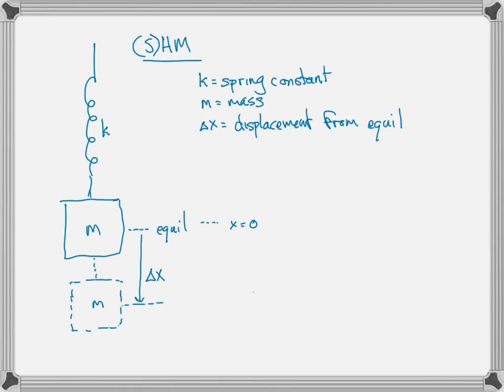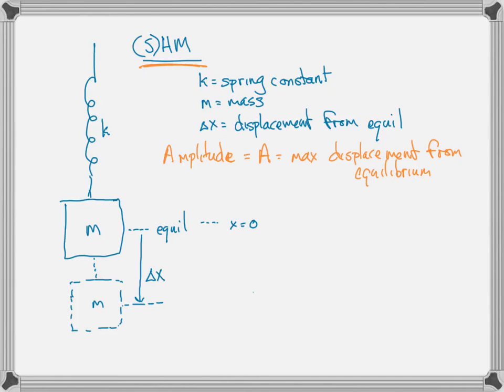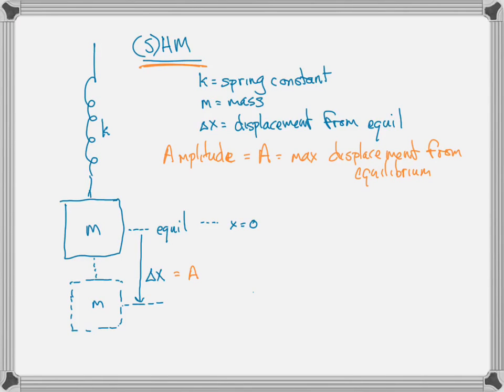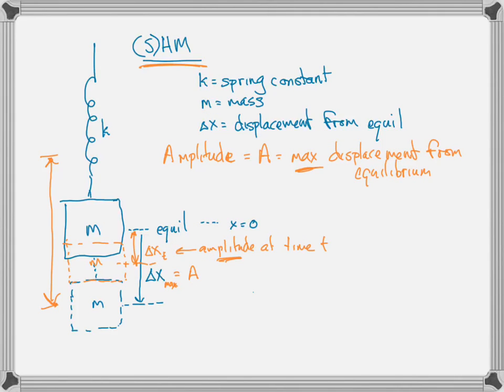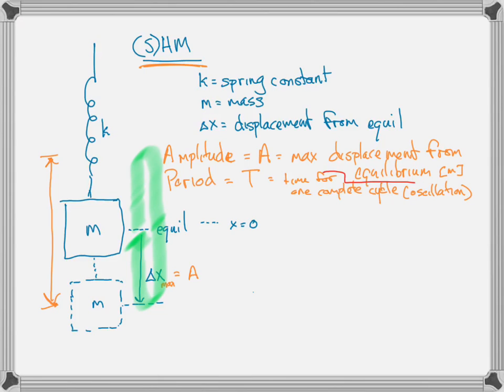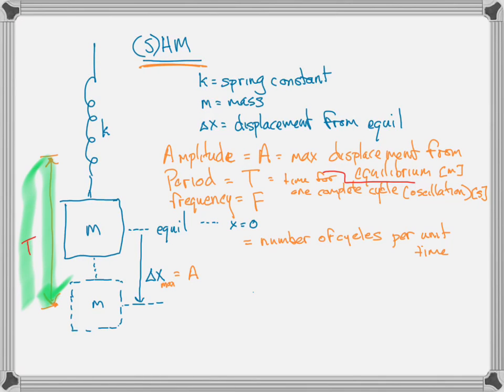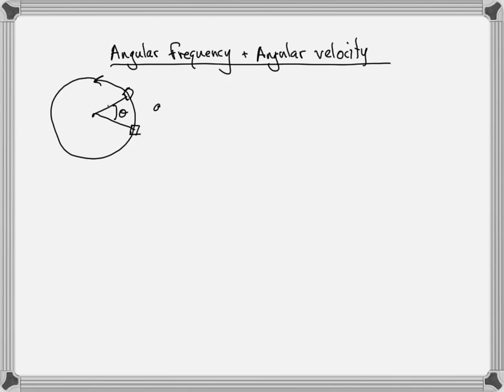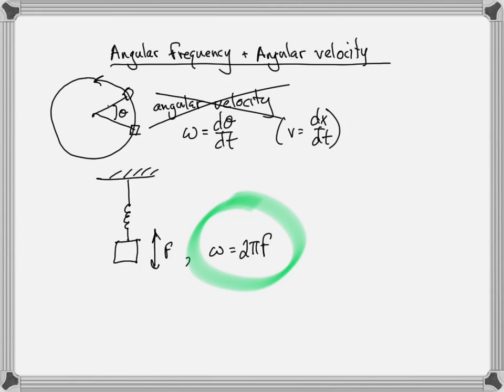variables in shm